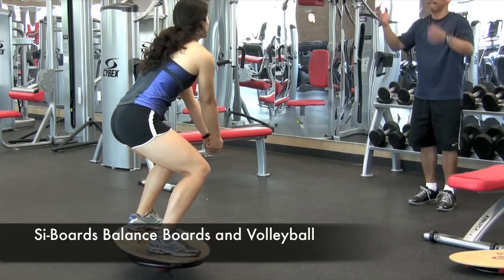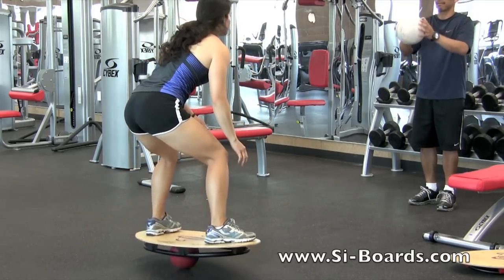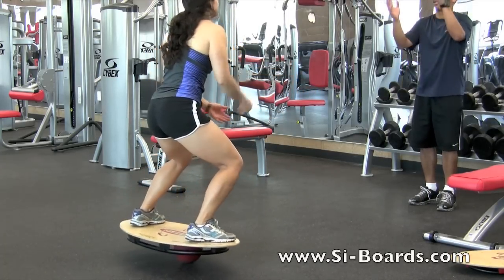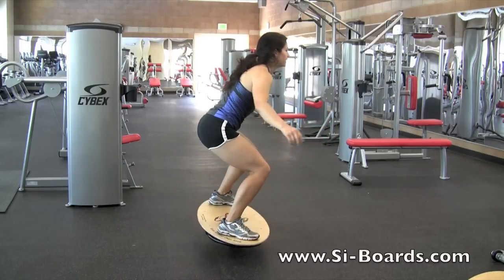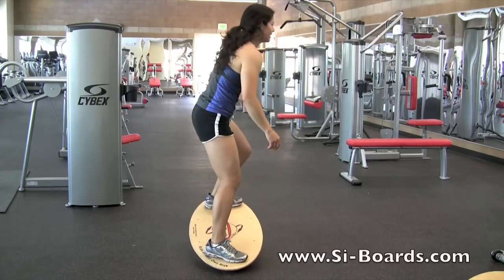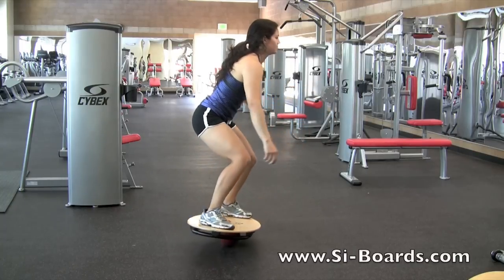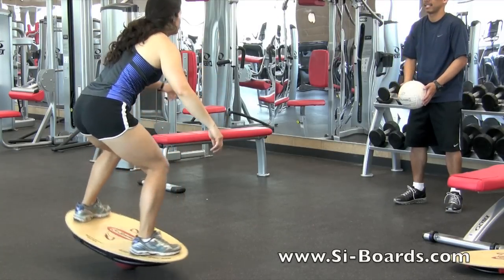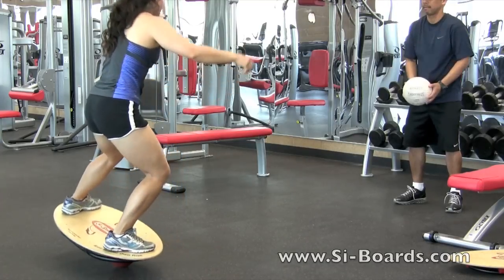Volleyball Training on Balance Boards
Please click below for the full transcript of the video.

Elysia Tsai rides a Si-Board balance board and gets a few volleyball passes in.

Elysia Tsai, M.Ed, ATC is a Certified Athletic Trainer and the developer of Si Boards balance boards,  unbreakable med balls and power rope balls. Our balance boards are the most versatile and progressive multi-direction training system. Our high performance products are made in the USA with superior function, quality and lasting value. We are always available to answer your questions.